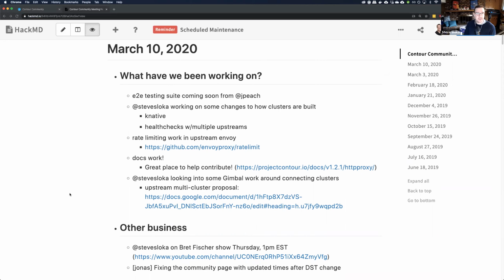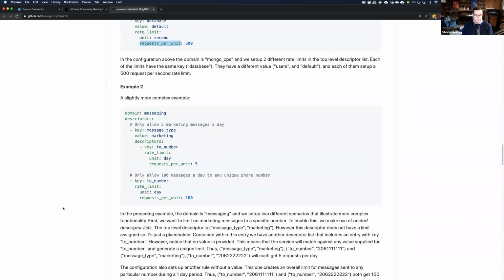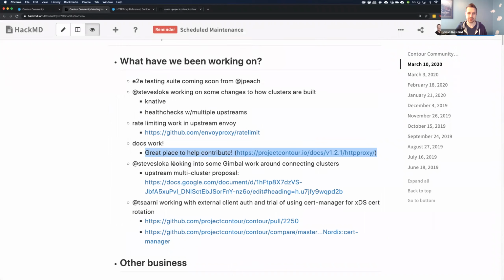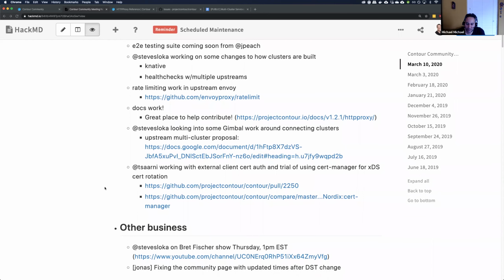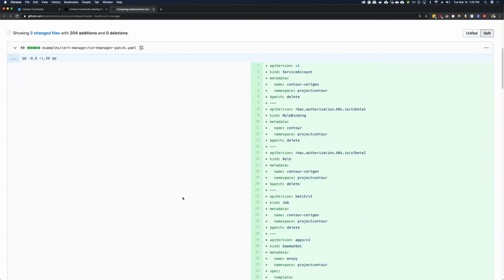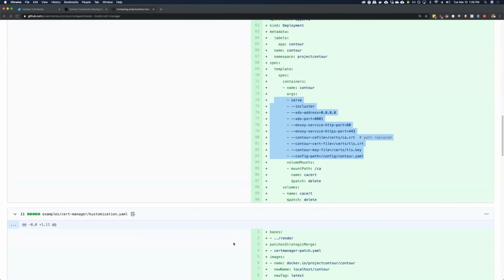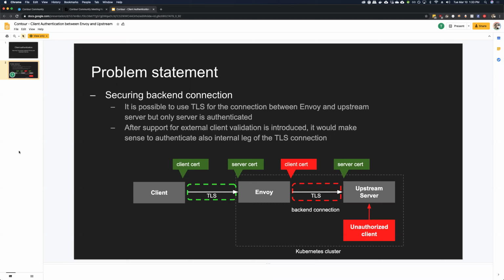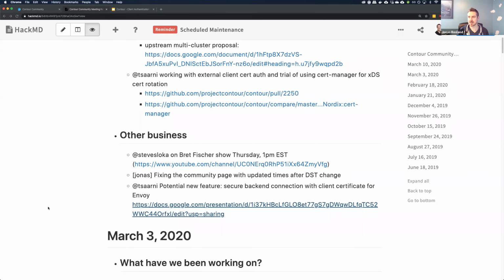Contour Community Meeting - March 10, 2020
e2e testing suite coming soon from @jpeach
@stevesloka working on some changes to how clusters are built
knative
healthchecks w/multiple upstreams
rate limiting work in upstream envoy
docs work!
@tsaarni working with external client cert auth and trial of using cert-manager for xDS cert rotation
(just a PoC at this point - requires fork of Envoy and Contour)

[jonas] Fixing the community page with updated times after DST change
@tsaarni Potential new feature: secure backend connection with client certificate for Envoy